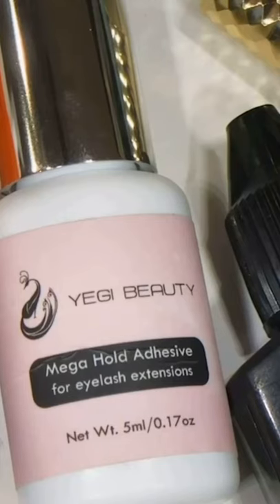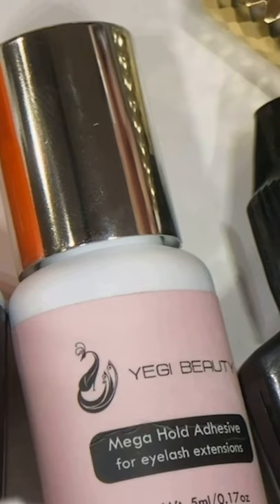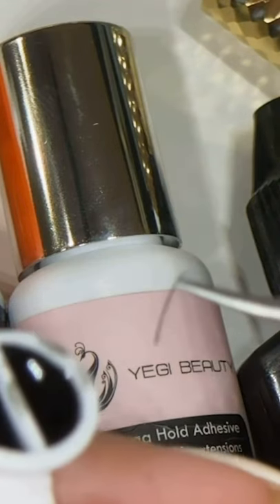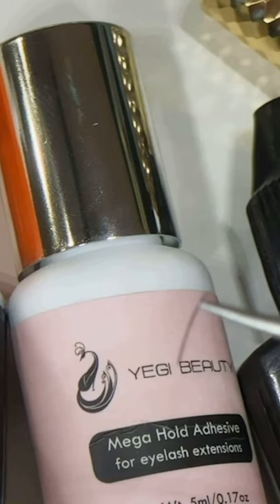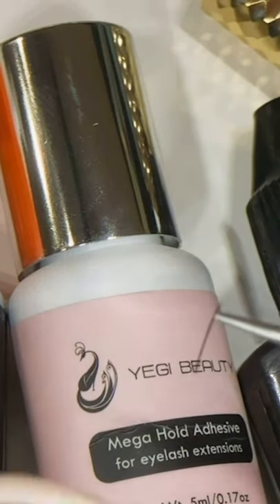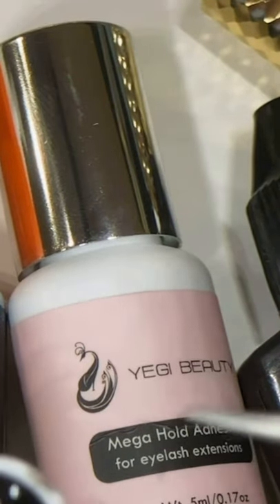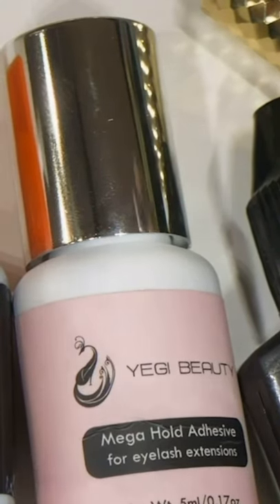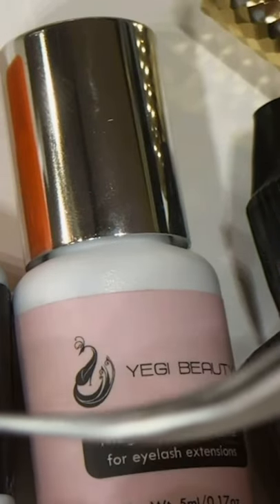What is Glue "Drying Time"? | 31 Days of Lash Tips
✨ALL JANUARY LONG✨ Get a Free Online Lash Lift Course and 2022 Planner with the purchase of a Classic & Volume Eyelash Extensions Course! Applies to in person and online courses.

Yegi's Recommended Products:
Lint Free Gauze - $7
Hydrometer - $12
Neutrogena Eye Makeup Remover - $9
Neutrogena Makeup Towelettes - $9